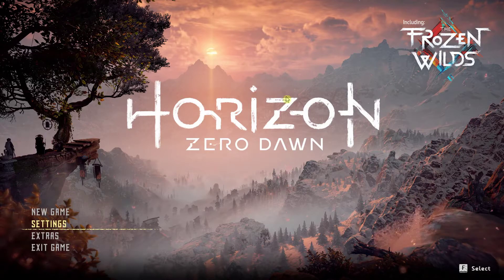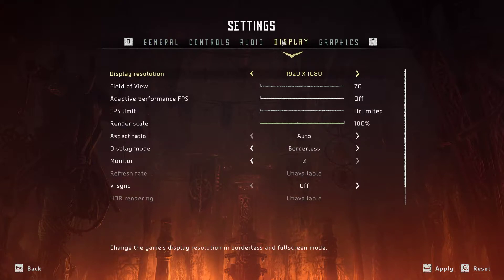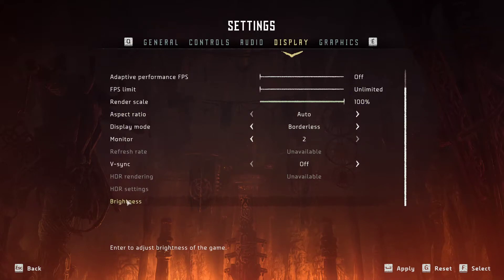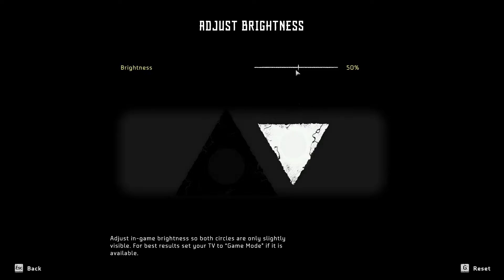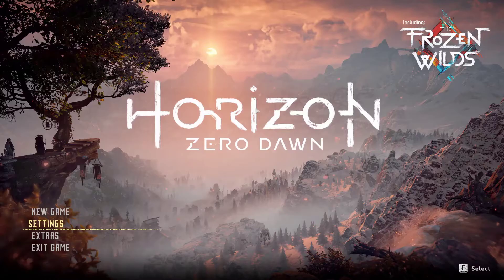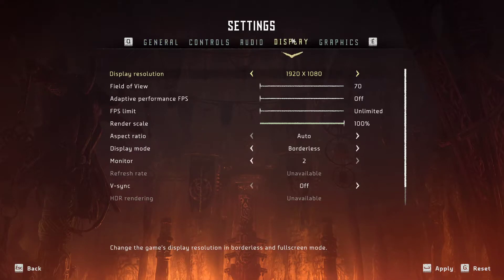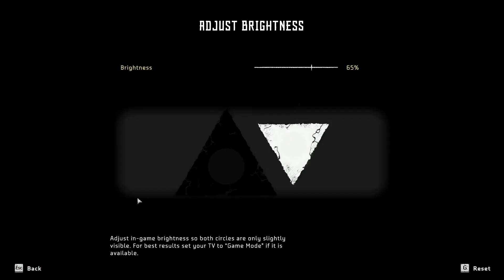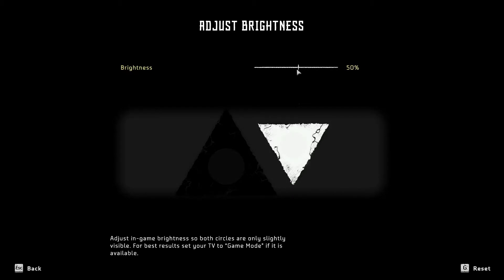How To Change Brightness In Horizon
GET AMAZING FREE Tools For Your Youtube Channel To Get More Views:
Tubebuddy (For GROWTH on Youtube):

Placeit For Thumbnails Templates:
In this video you will learn How To Change Brightness In Horizon